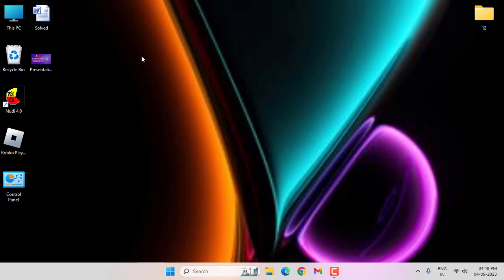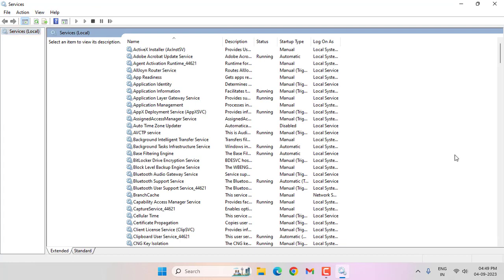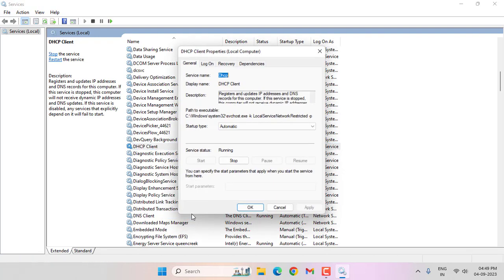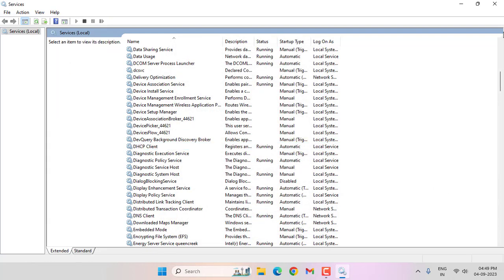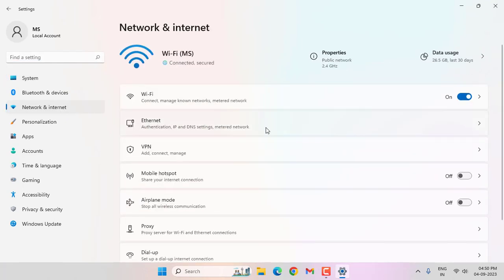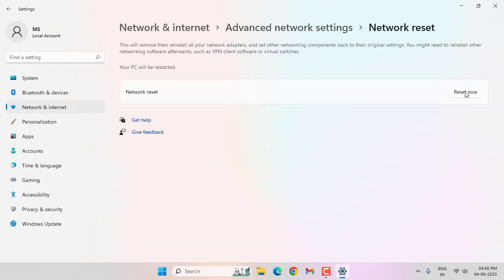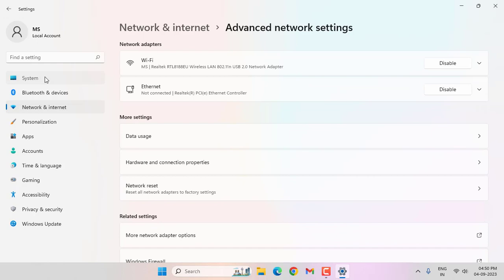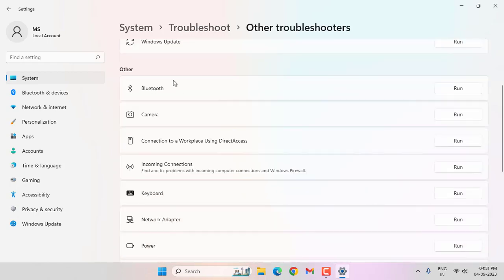Fix Failed to Obtain IP Address Error In Windows 10/11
How to fix  to Obtain IP Address Error
Failed to Obtain IP Address Problem solve